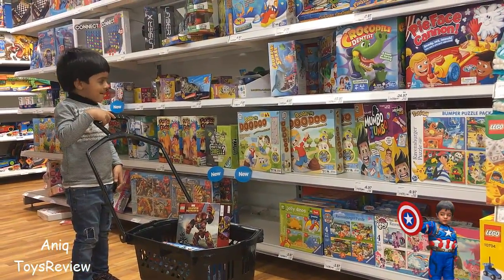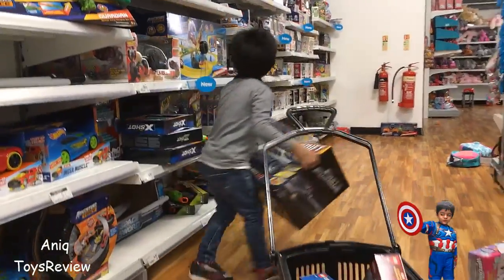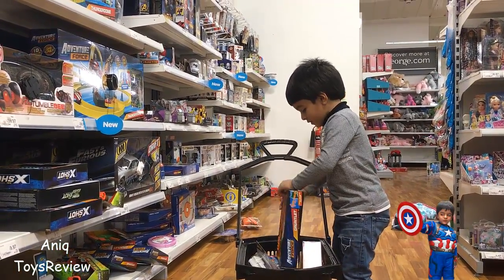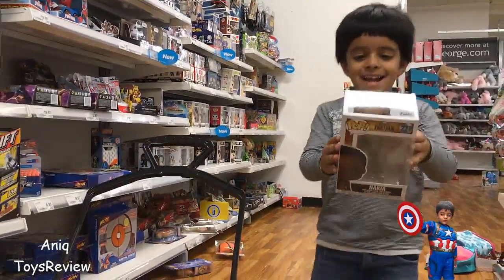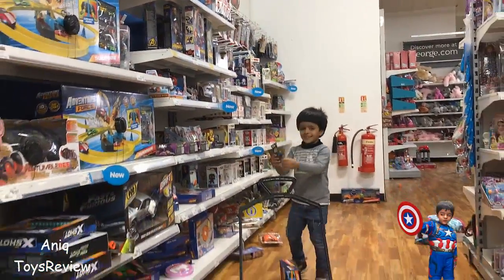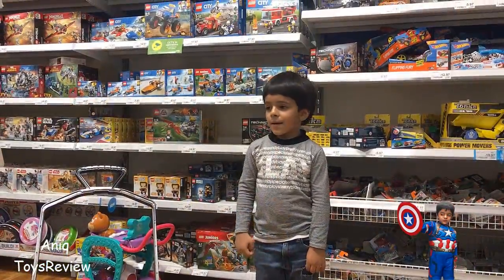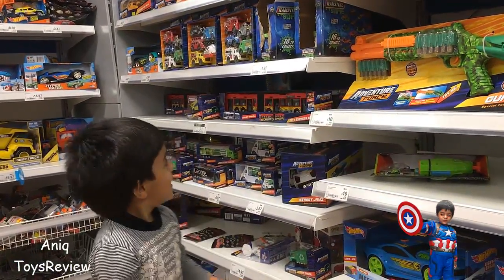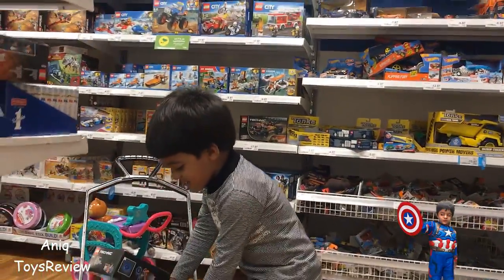Toys Shopping Challenge – Aniq Spends £100 in 5 minutes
In this video, you will see Aniq on a toys shopping spree in a toys shopping mall for boys and girls. His dad took him to the toys shopping mall and gave him £100 in cash and challenged him to spend that money buying toys within 5 minutes. He managed to blow away all the money within 5 minutes. In this video, you will see how he did during this toy shopping challenge and what he bought.